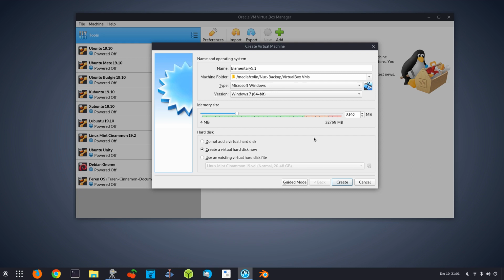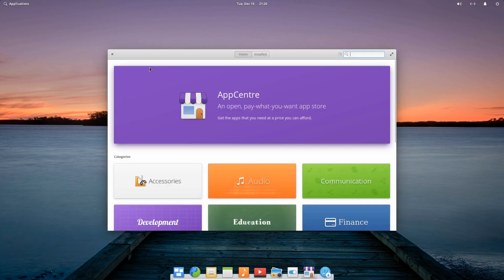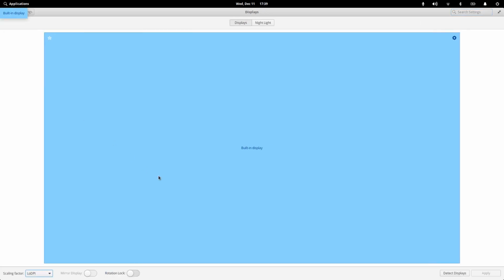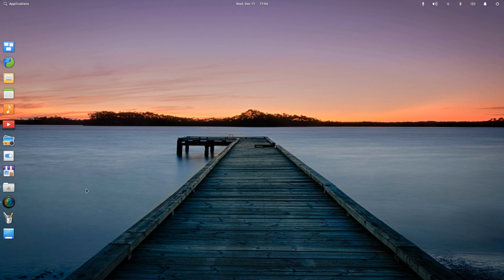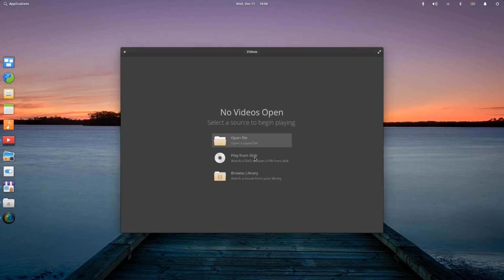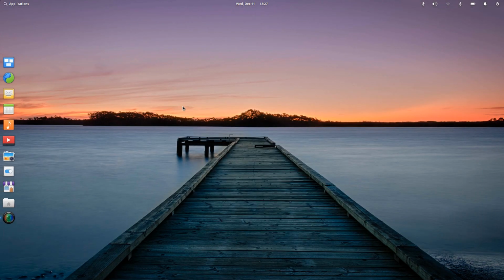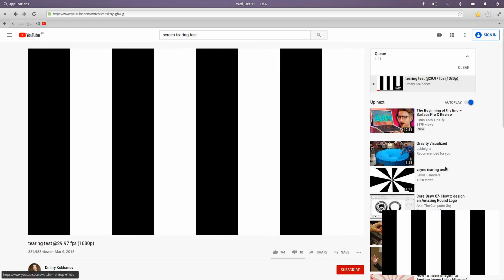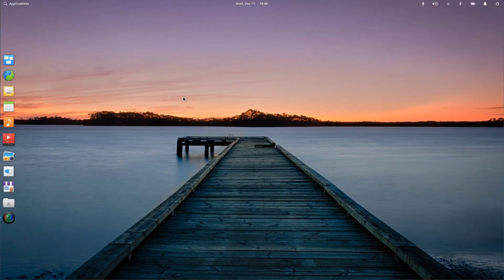Elementary 5.1 Hera Install, Look Around Plus More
In this video I'll be installing Elementary 5.1 Hera, the first part of the video will be the install in virtualbox to highlight the new login screen and also the newly introduced Welcome screen, from there I will be taking a look around the desktop on real hardware, also installing some codecs and media support along the way and then we will look at the newest option of installing Flatpak and the added Flatpak support for the App Centre which was surprisingly easy to do. Hope you enjoy the video.
This video is part of the Big Daddy Linux Live Challenge.

Commands to install Media support, I recommend installing in this order.

sudo apt install libavcodec-extra
sudo apt install libdvd-pkg
sudo dpkg-reconfigure libdvd-pkg

Awesome Wallpapers

Colin Brash